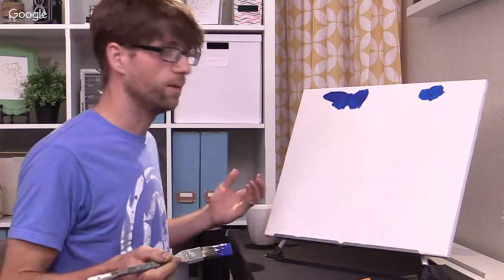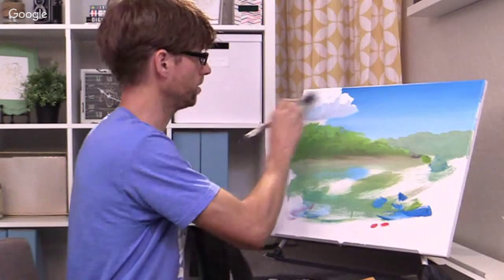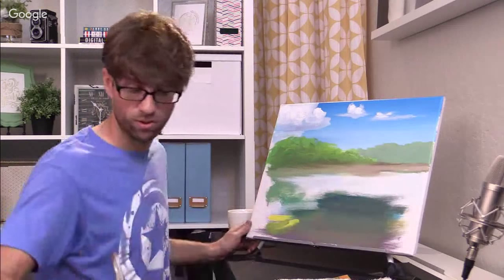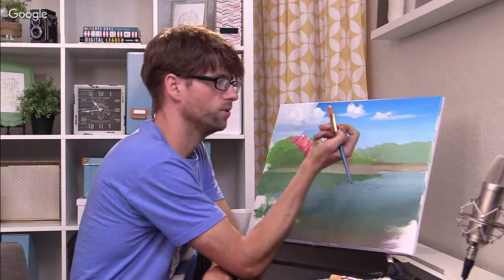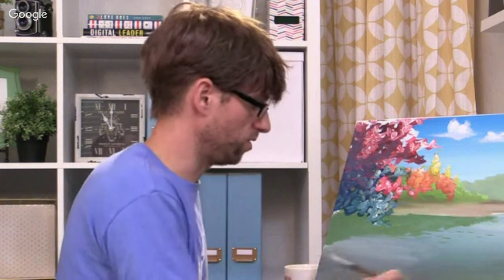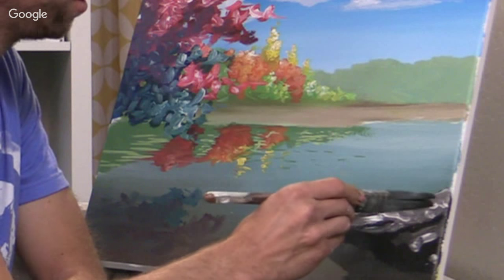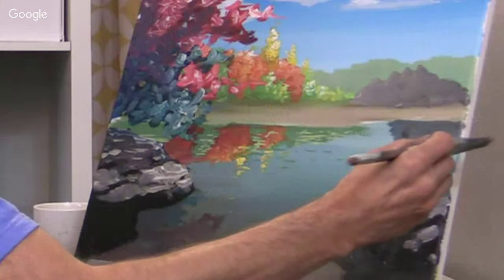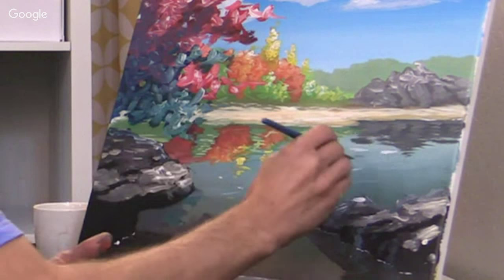Mural Joe Live 10-16-15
Mural Joe streaming live to answer questions and demonstrate painting techniques.